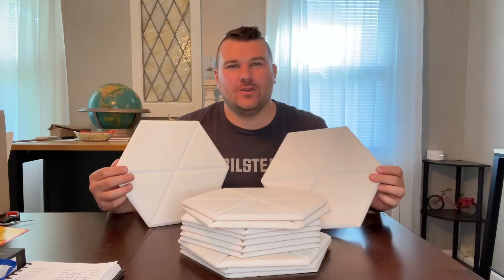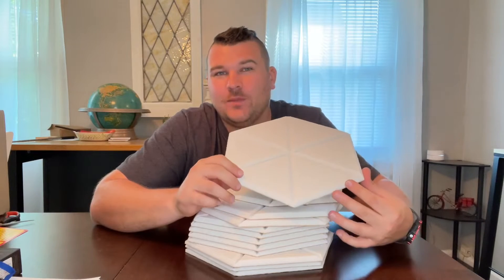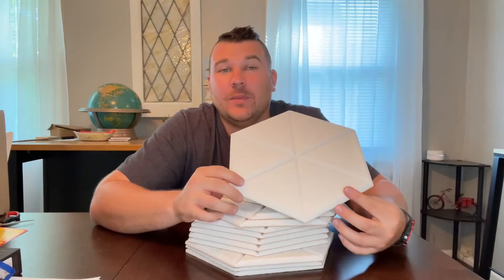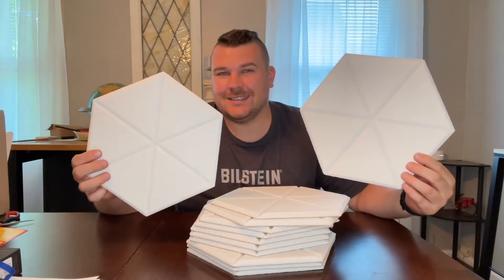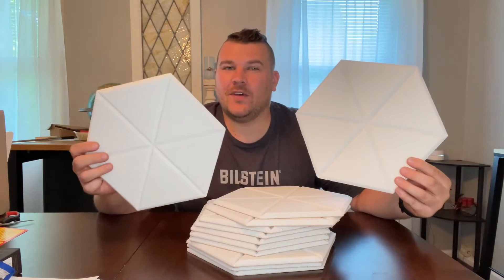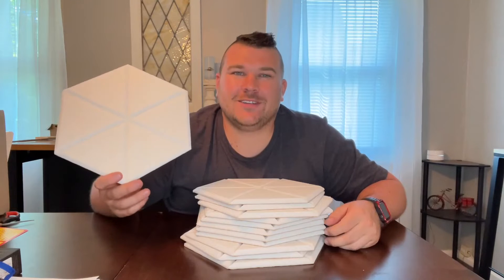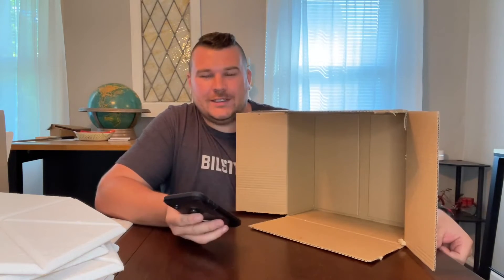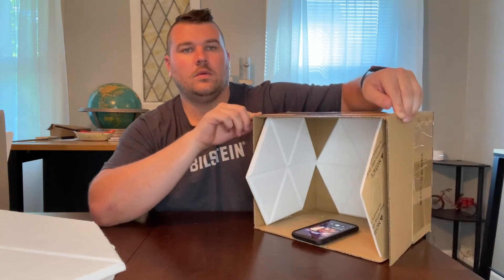BEEQUIET Self adhesive Acoustic Panels Review, Self adhesive Acoustic Panels